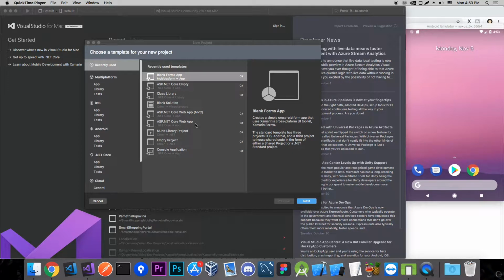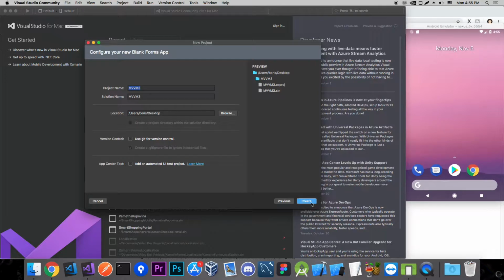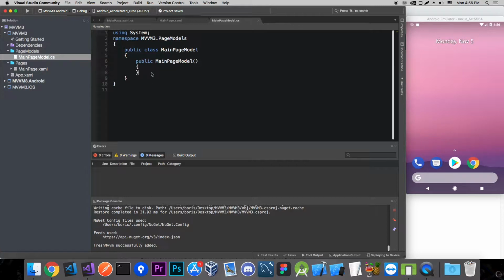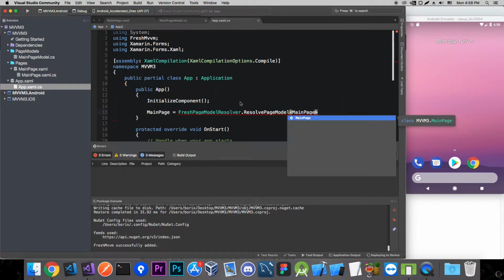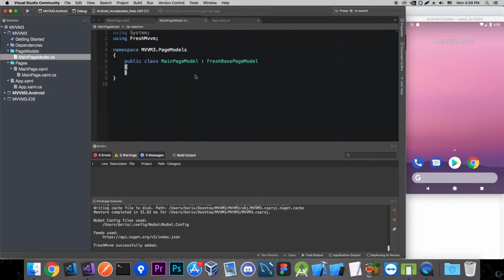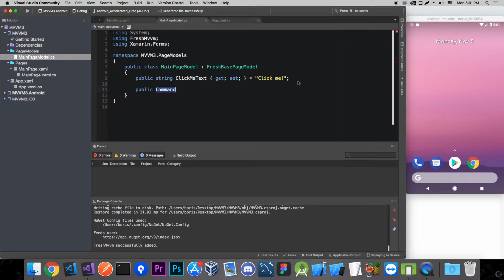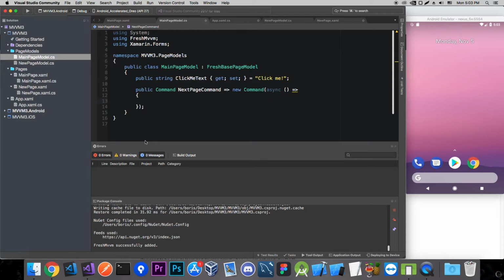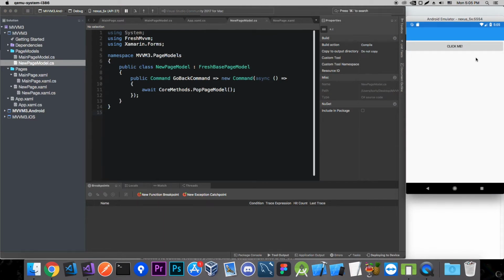How To MVVM With Xamarin Forms Part 3 - Fresh MVVM Basics